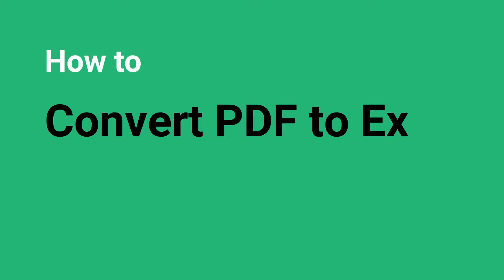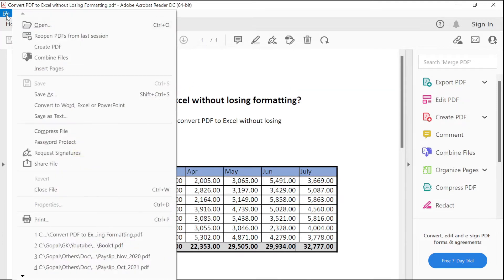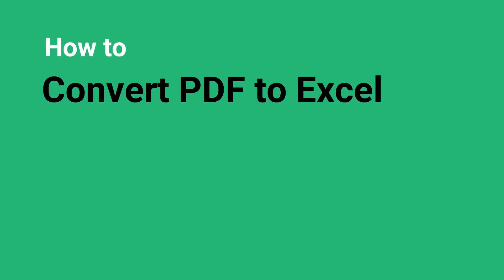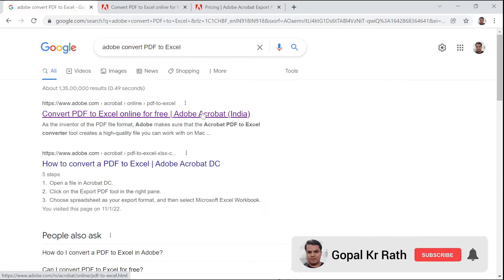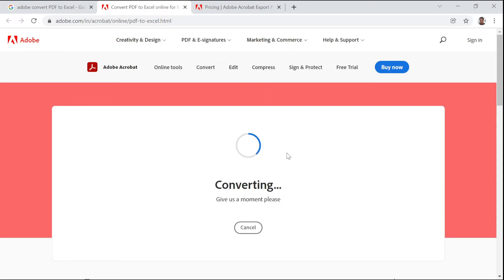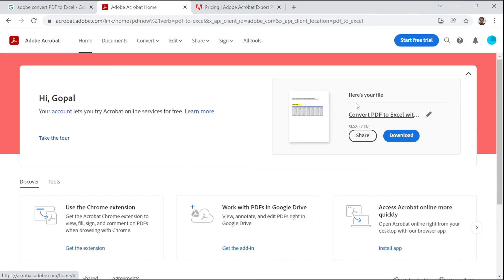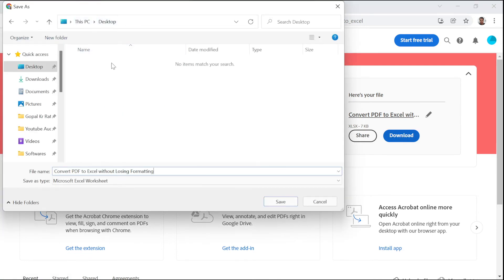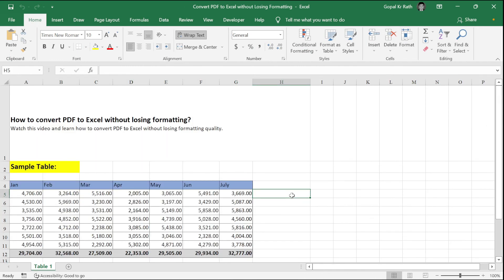How to convert PDF to Excel without losing formatting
Convert PDF to Excel without losing formatting.

In this video, learn how to convert PDF to Excel without losing formatting.

I’ll convert PDF to Excel without losing formatting online. Convert PDF to Excel and keep format without software.

100% FREE: convert from PDF to Excel spreadsheet without losing quality.

★★ TIMER ★★

00:00 Introduction
00:33 How to convert PDF to Excel without losing formatting?
00:56 Convert PDF to Excel in Adobe Free

Below questions will be answered:
How do I convert a PDF to Excel and keep formatting?
How do I convert a PDF to Excel without losing format?
Can you convert a PDF back to Excel without losing format?
What is the best PDF to Excel converter for free which keeps formatting?
How to convert PDF to Excel online without losing format?
How to convert PDF to Excel without losing quality?
How to convert PDF to Excel: formatting issue solved?
How to retain formatting when converting PDF to Excel?
How to keep columns and rows when converting PDF to Excel?
How to get values in the correct cells when converting PDF to Excel?
How to convert PDF to Excel and get rows and columns to be useful?
How to convert PDF to Excel without software and keep format?
What is the best PDF to Excel converter online to keep format?
How to convert a PDF to Excel without losing formatting in adobe pro?
How to convert adobe acrobat PDF document to Excel without losing formatting?
How to convert PDF file to Excel without losing formatting?
How to convert PDF to Excel free without losing formatting?
How to convert PDF to Excel spreadsheet without losing formatting?

★★ THNAK YOU ★★

Rath Point@rathpoint​